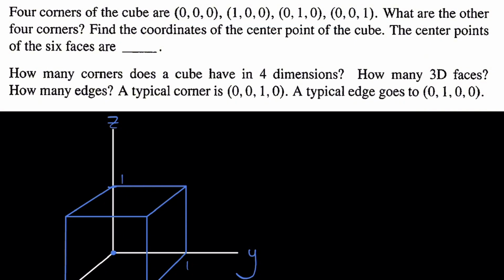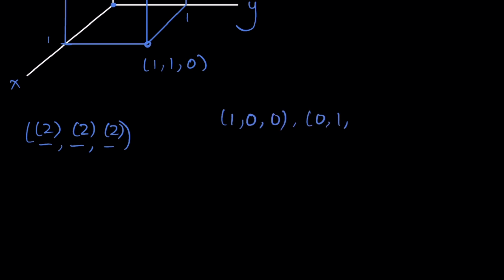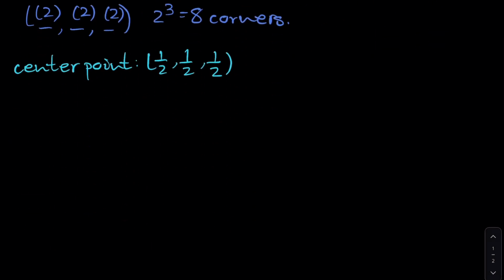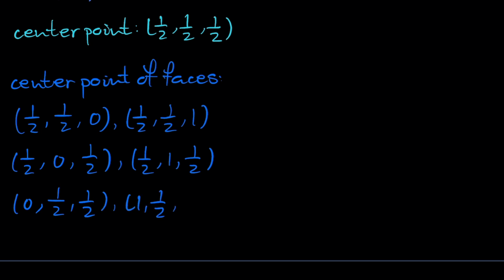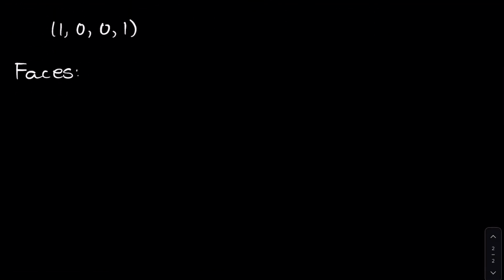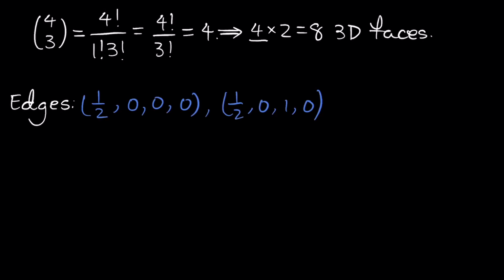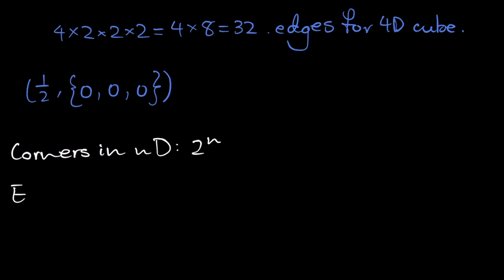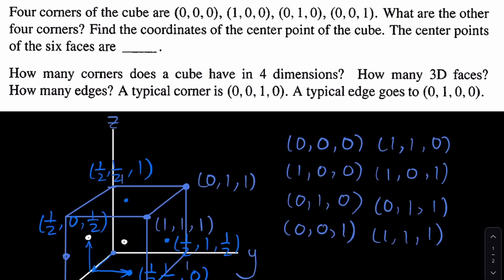Introduction to hypercubes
The extension from 3D to 4D objects is exciting, though the generalization towards n dimensions is absolutely incredible. Perhaps we do understand a bit about 4 dimensions. Maybe more.

produced by MINDA. Many thanks for this!